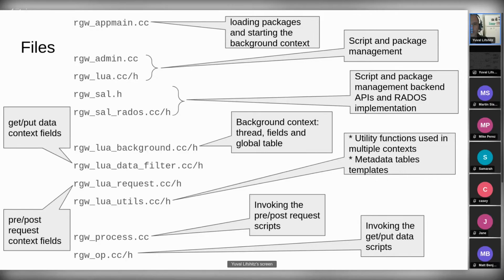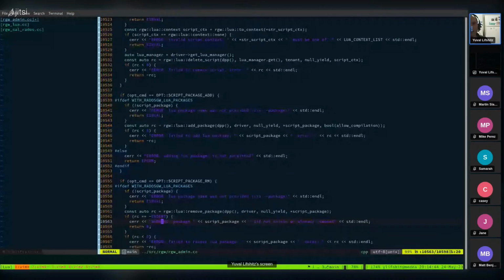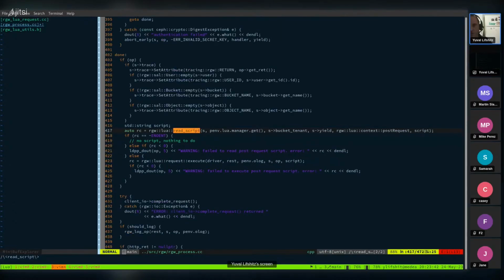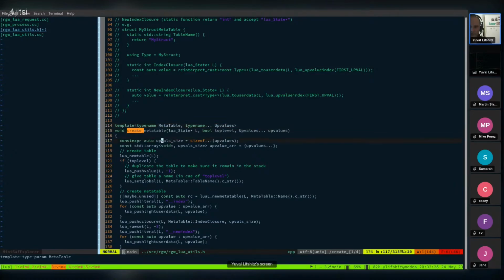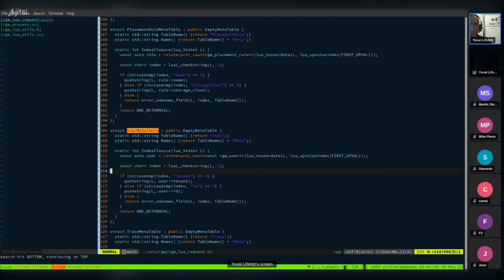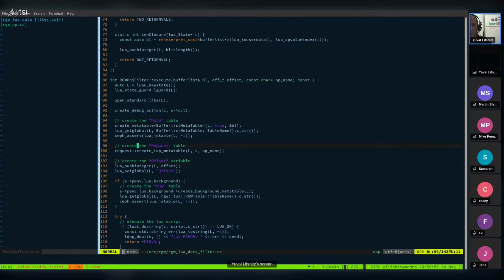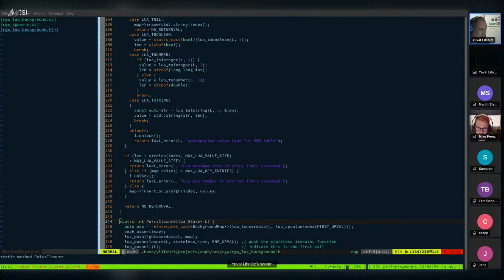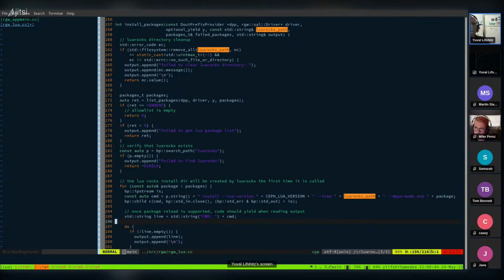Ceph Tech Talk: RGW Lua Scripting Code Walkthrough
Presented by: Yuval Lifshitz